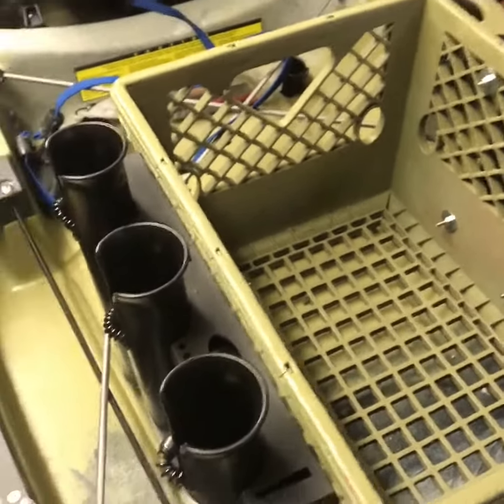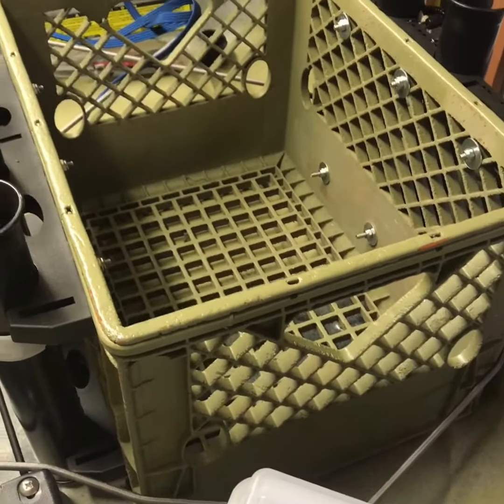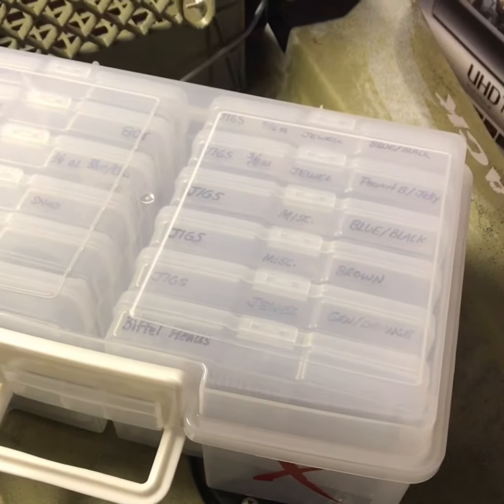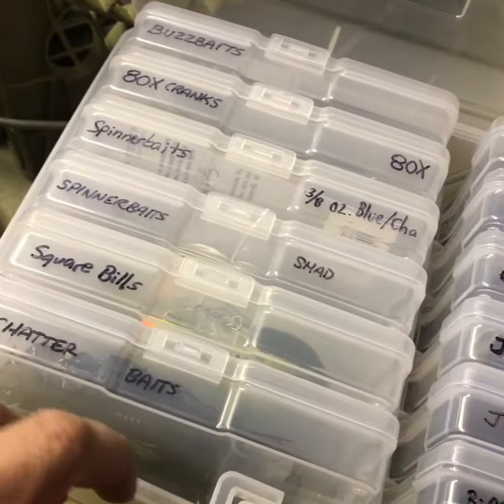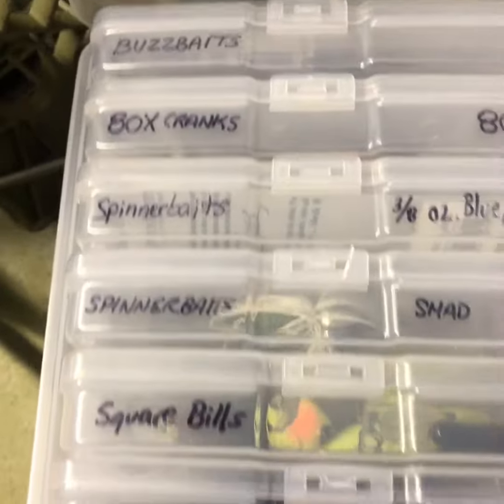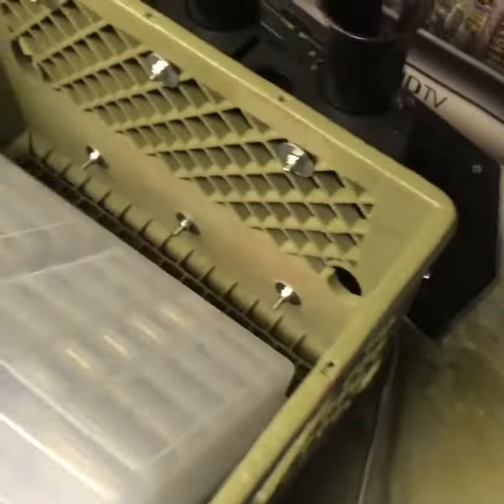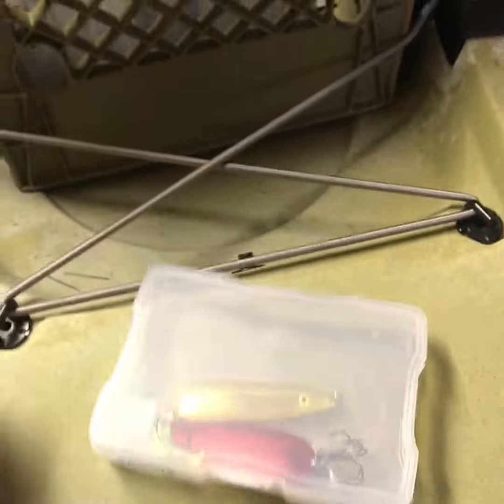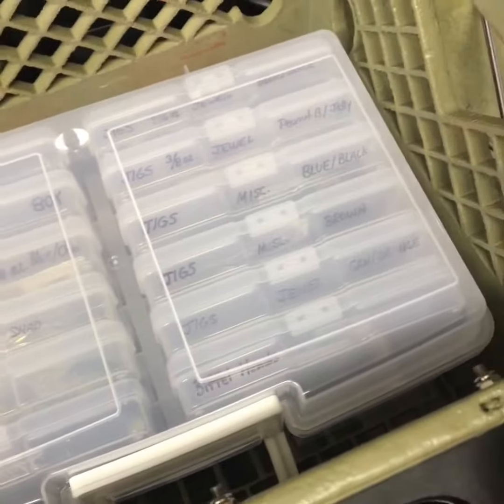Kayak Fishing Easy Tackle Organization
When kayak fishing an angler has to have their tackle organized efficiently to save time.  This method works great for special trips utilizing your most common lures for fishing.  These boxes are fairly inexpensive and come in various sizes and colors.

To order a box like this here is a link:

IRIS USA, Inc. KP-XLPHO 4" x 6" Photo and Craft Keeper, Extra Large, Clear